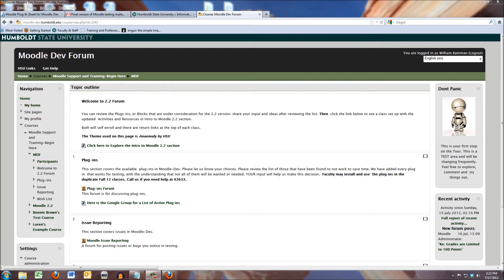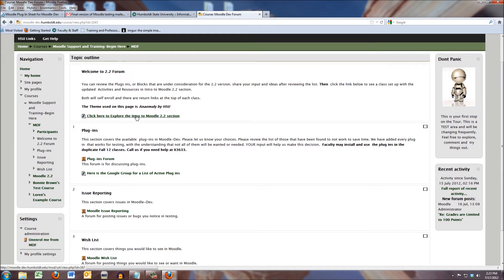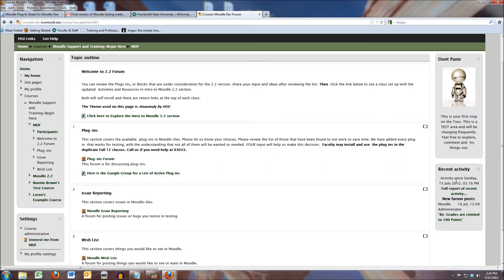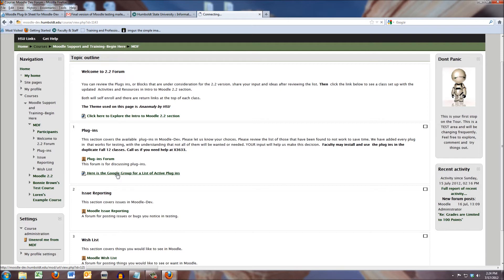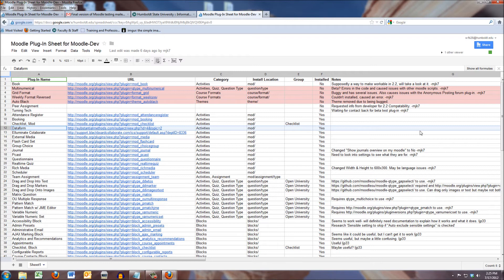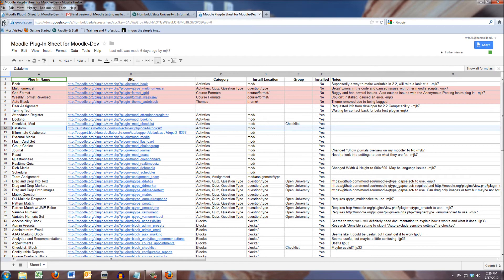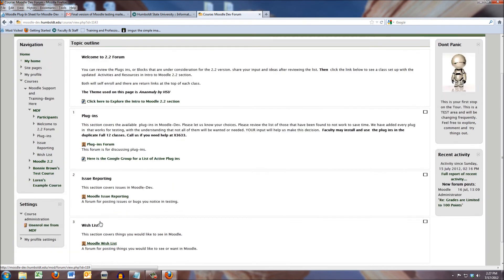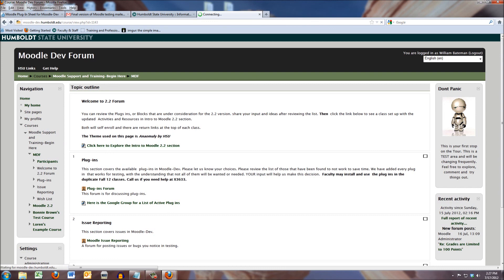Tutorial: Moodle 2.2 Video 1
Tutorial: Moodle 2.2 Video 1 - Overview of HSU's new Moodle version 2.2